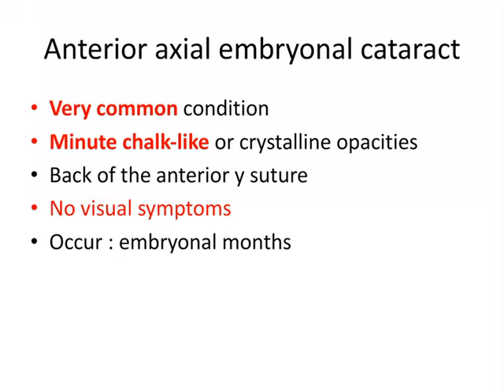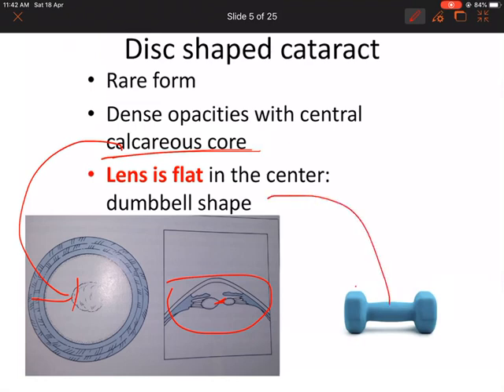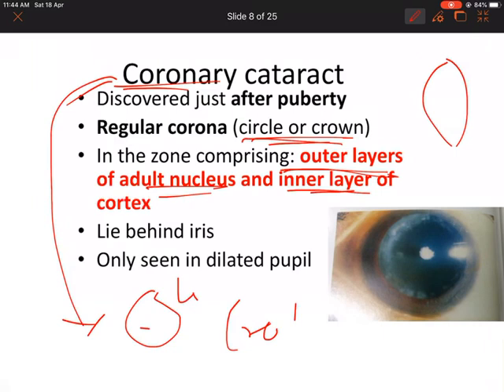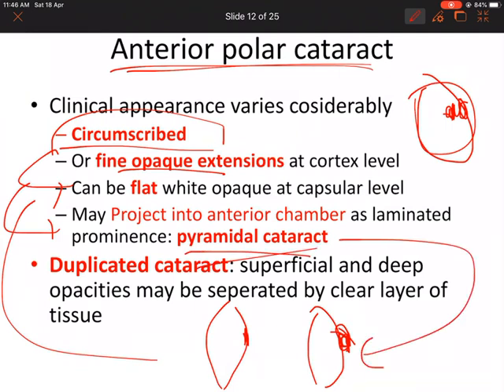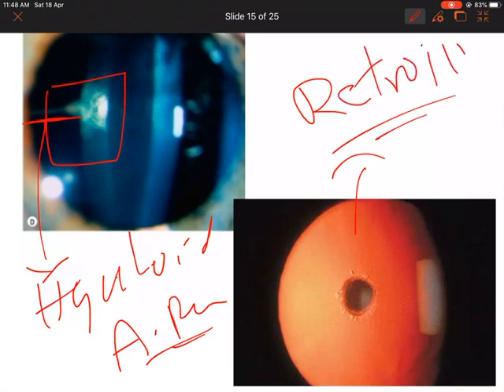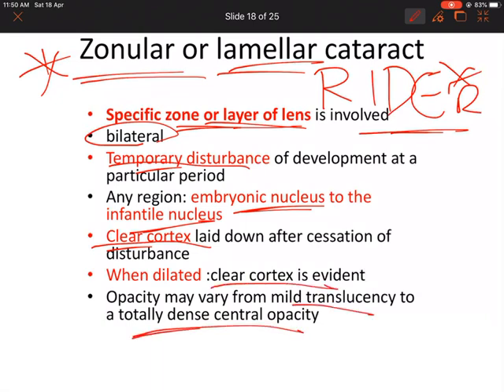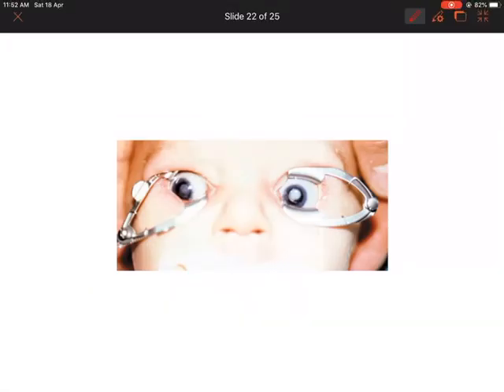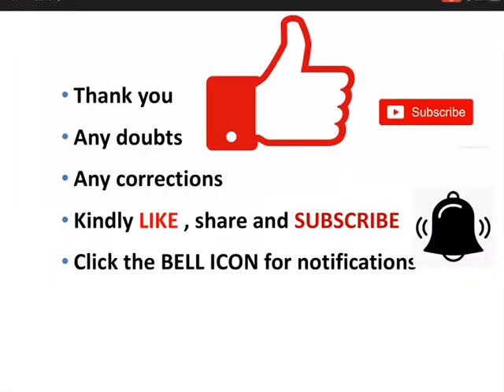CONGENITAL CATARACT..............morphology....... IMAGE based class